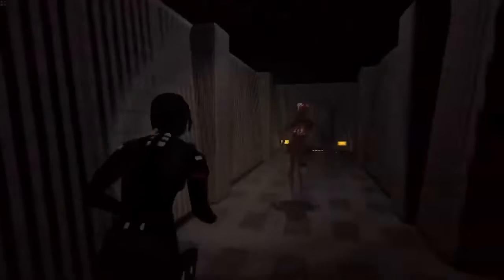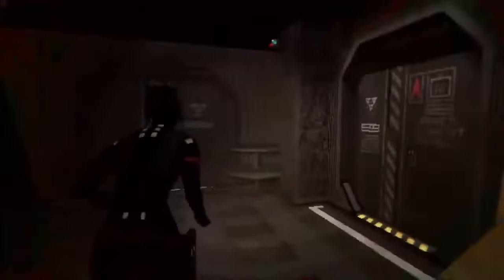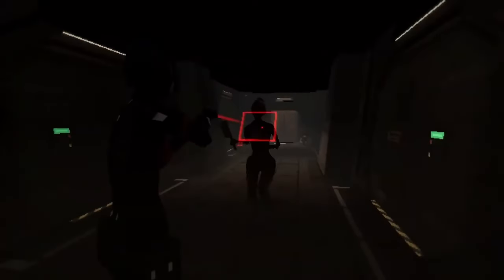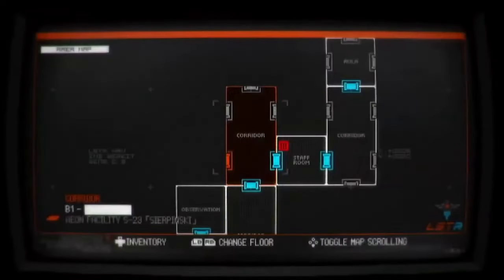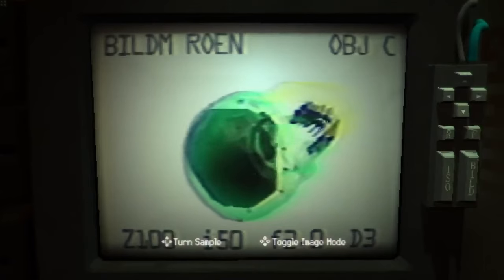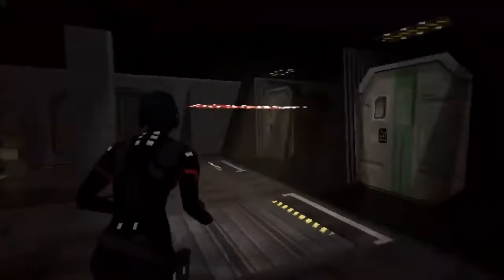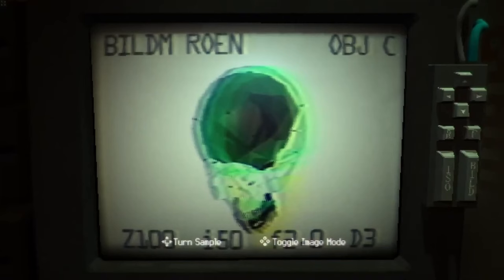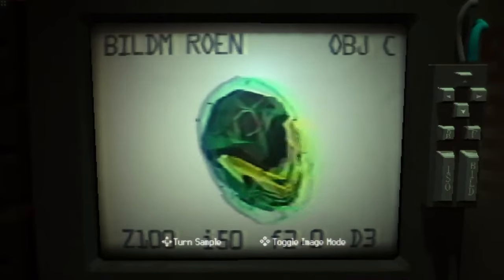The Anatomy of Signalis Replikas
Biomechanical means what exactly?